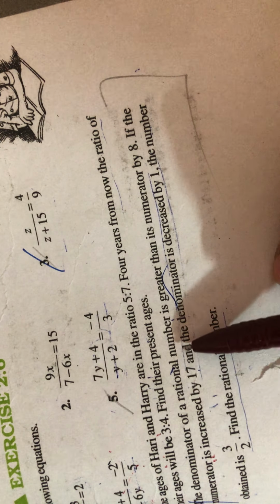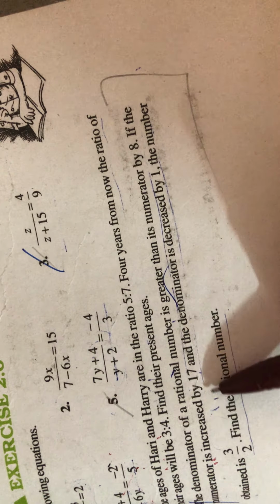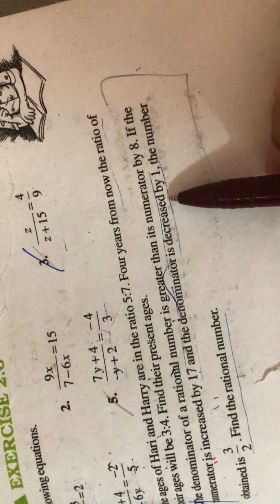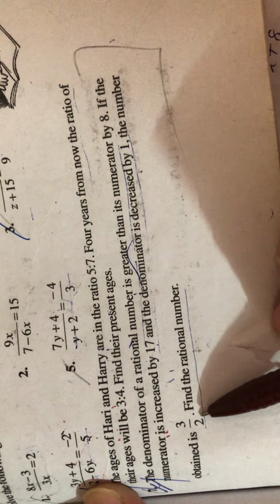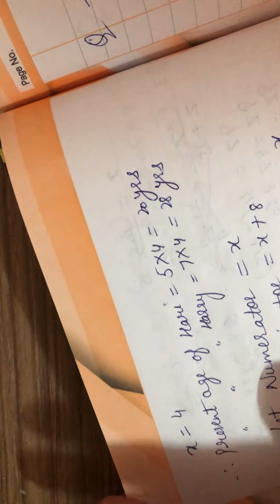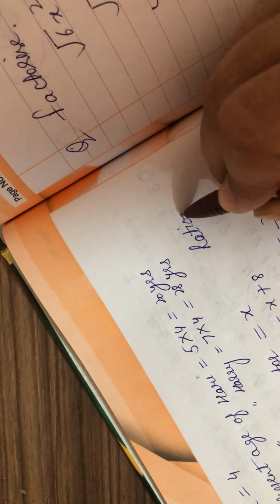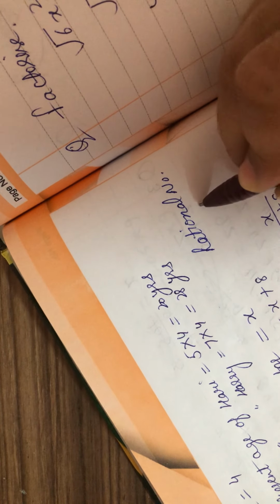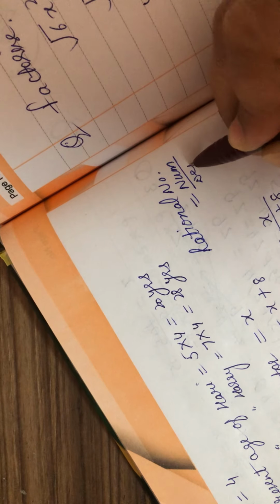Class 8th Maths Chapter 2 module 8